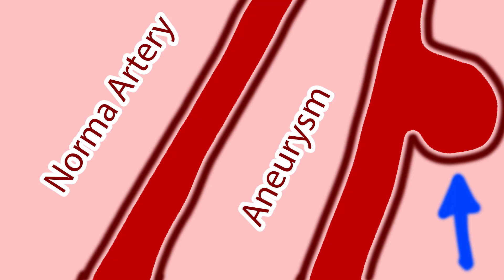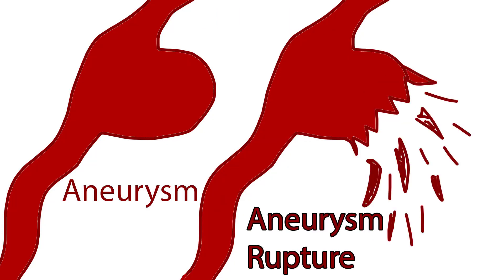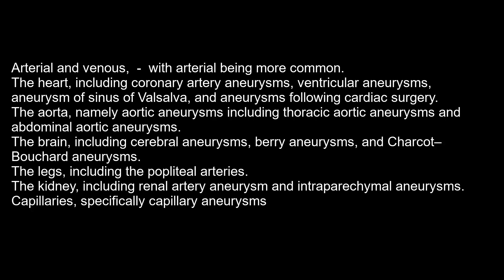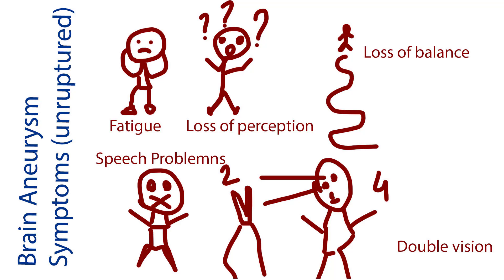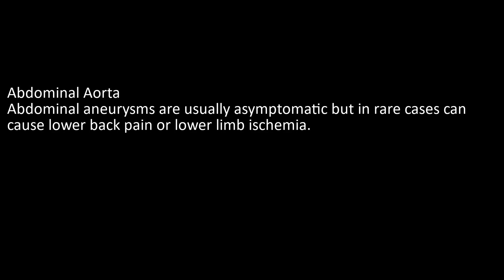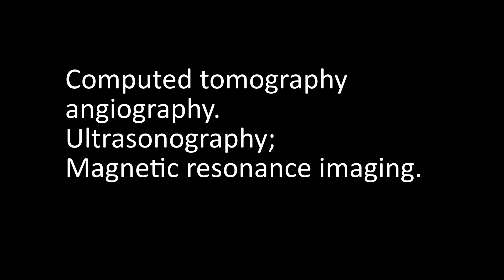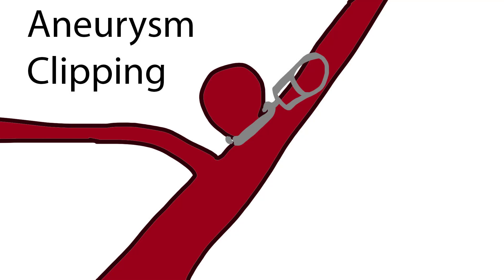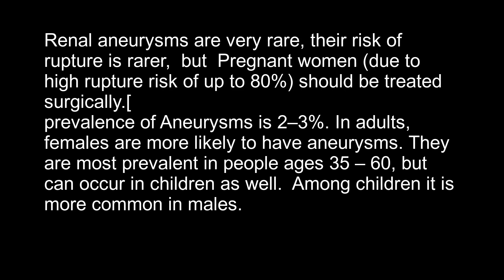Aneurysm - Types, Symptoms and Treatment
what aneurysm feels like

what aneurysm means

what's aneurysm brain

aneurysm what causes

aneurysm what does it feel like

aneurysm what does it mean

aneurysm what to avoid

remove_circle_outline
aneurysm what artery
can aneurysm headaches come and go

can aneurysm kill you

can aneurysm shrink

can aneurysm be hereditary

can aneurysm heal itself

can aneurysm go away

can aneurysm cause heart attack

can aneurysm be cured
how aneurysm happen

how aneurysm treated

how aneurysm develops

how aneurysm diagnosed

how aneurysm forms

aneurysm how to prevent

aneurysm how to pronounce

remove_circle_outline
aneurysm how to say
aneurysm when to operate

aneurysm when to see a doctor

aneurysm when pregnant

aneurysm when to worry

when an aneurysm ruptures

when is aneurysm dangerous

when does aneurysm occur

remove_circle_outline
when was aneurysm discovered